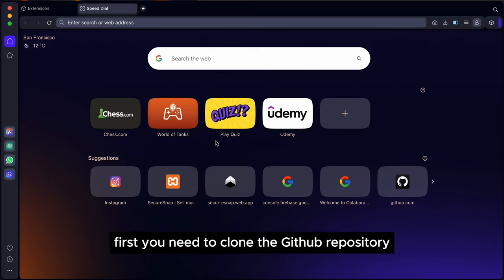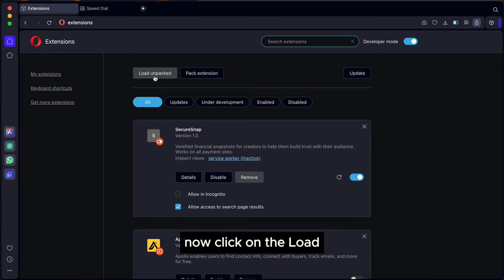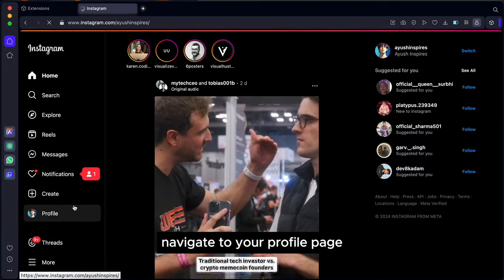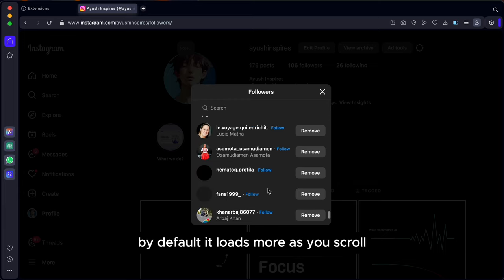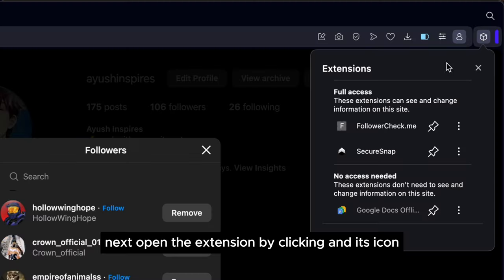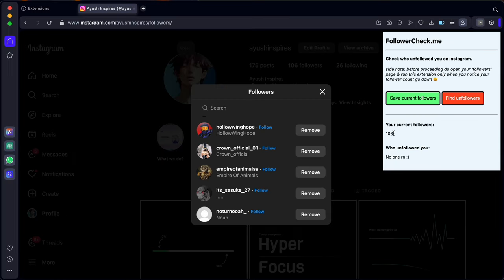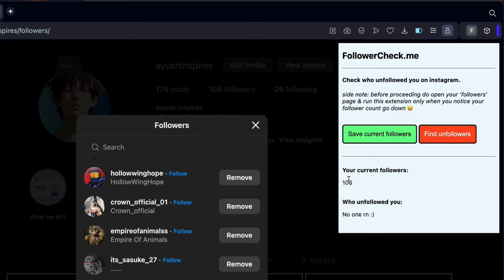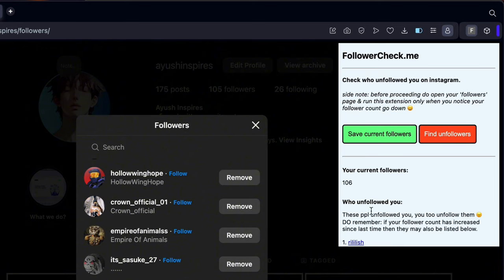find who unfollowed you on insta with this chrome extension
for any queries reachout to me on x @ 0xayush1

or visit github to clone this repo: or do it